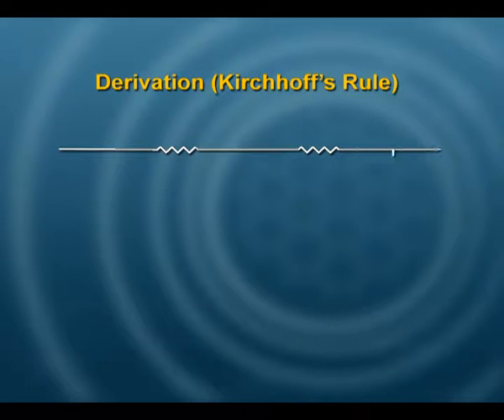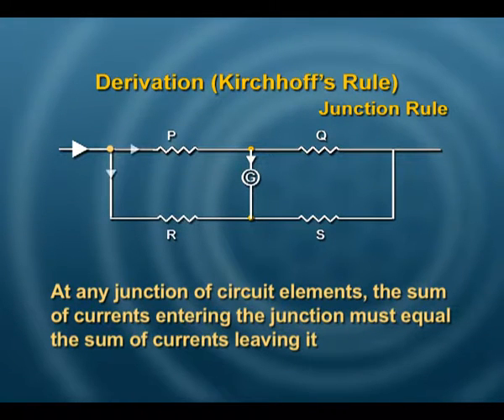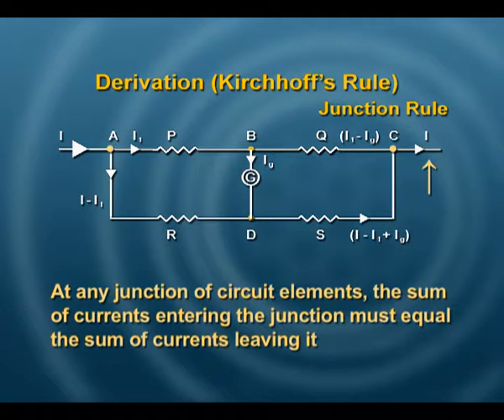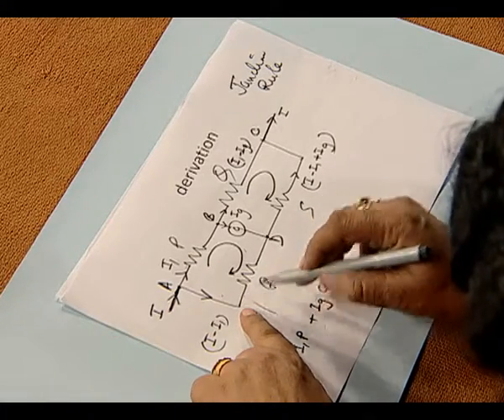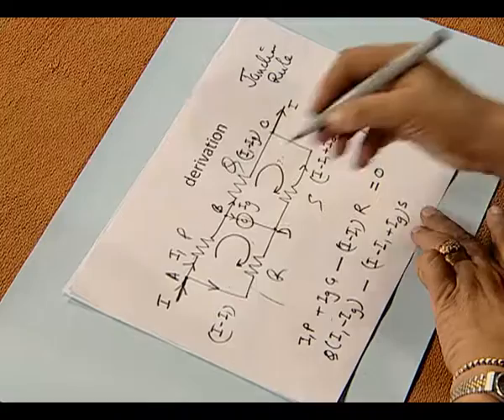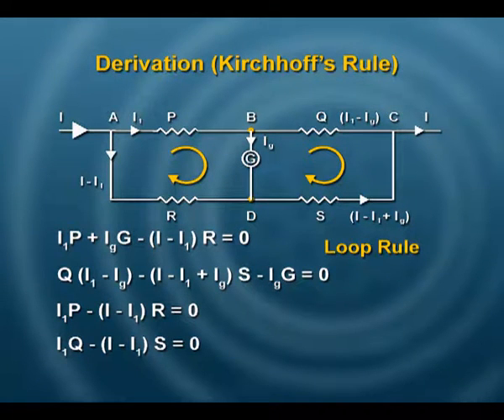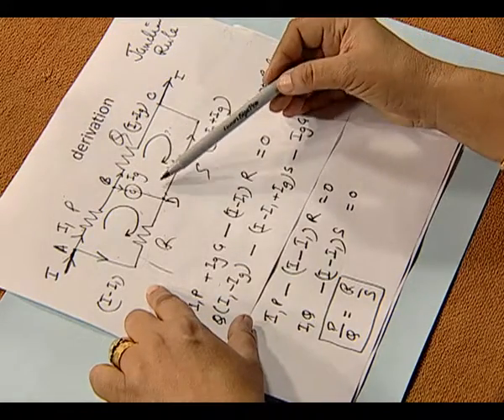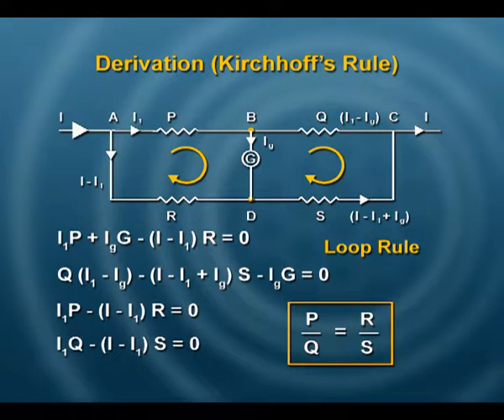Current Electricity 106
This is an episode from Current Electricity series; covers design of Wheatstone bridge with four resistances, using Kirchoff's rules for electrical circuits derives the condition for balanced Wheatstone bridge, explains meter bridge as a practical variation of Wheatstone bridge, uses of balanced Wheatstone and meter bridge